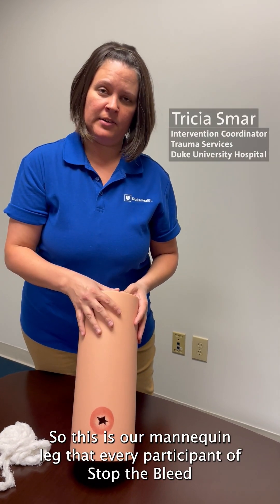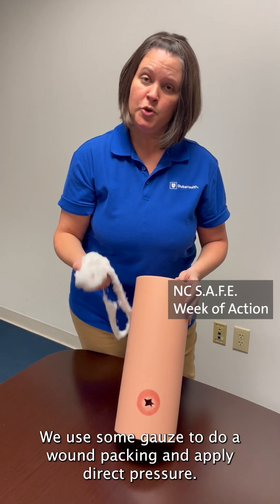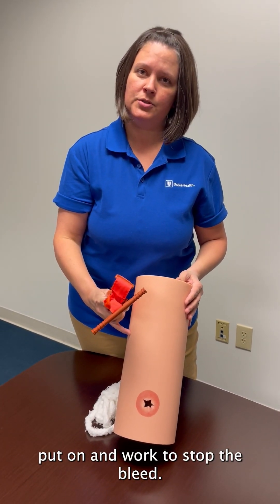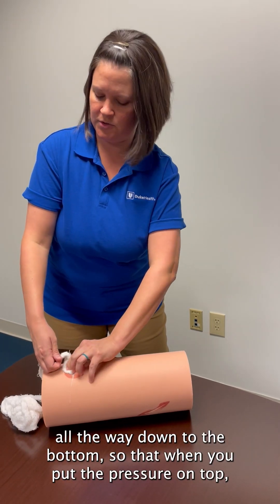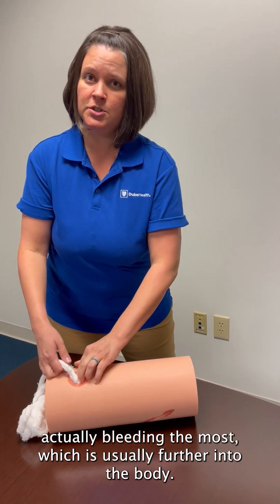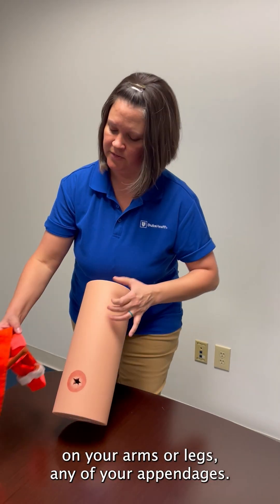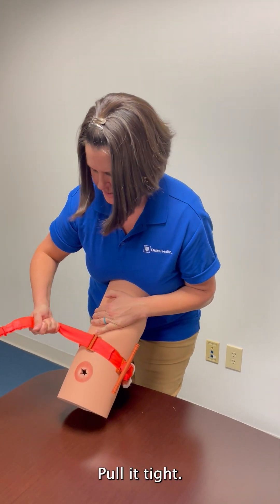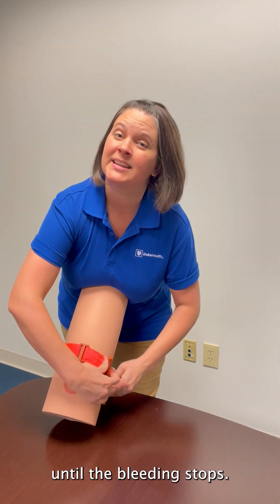How to Stop a Bleed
Duke Trauma Center started their Stop the Bleed initiative in 2017. This national program was developed by the American College of Surgeons to educate laypeople about the basics of bleeding control so they can save lives in the minutes before emergency responders can arrive.

The training goals include teaching participants how to identify life-threatening bleeding and stop the bleeding using direct pressure, wound packing, and tourniquets.

Duke Trauma has trained nearly 2,000 community members and hosted dozens of Stop the Bleed trainings in Durham and the surrounding counties.